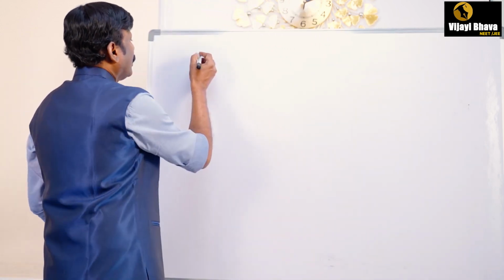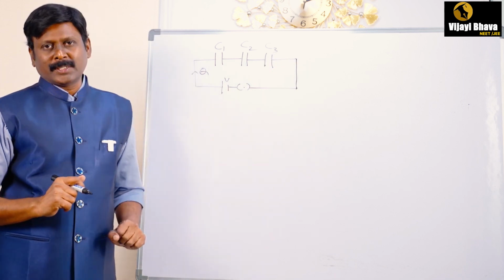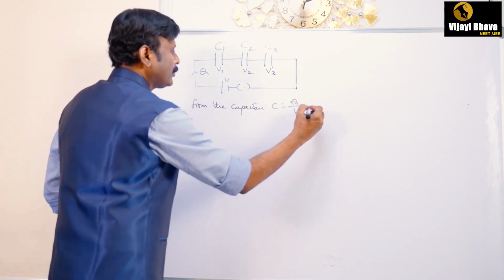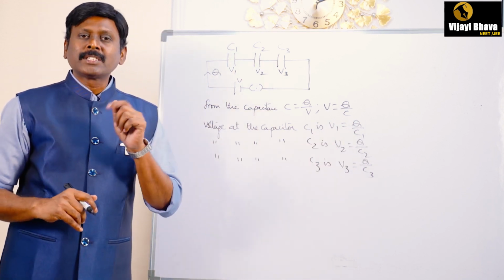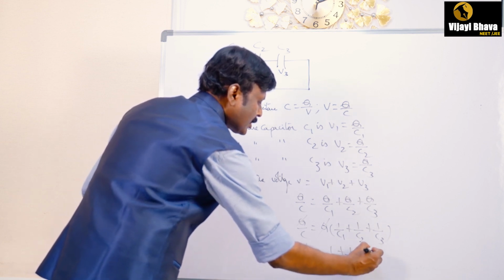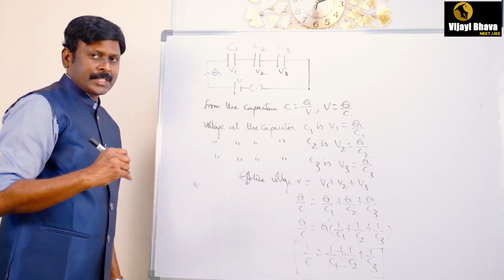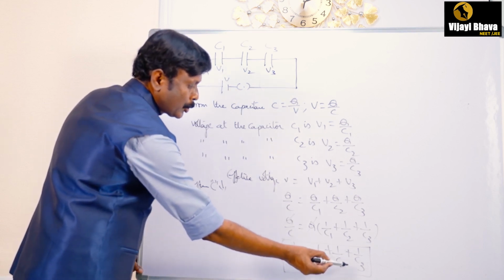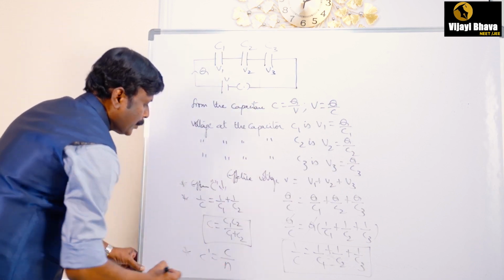CAPACITORS IN SERIES